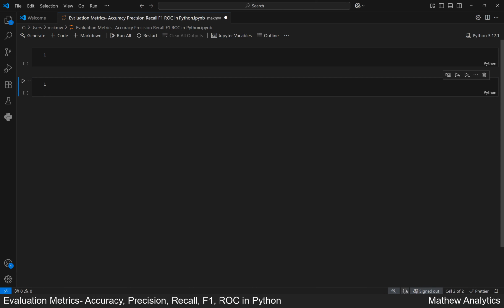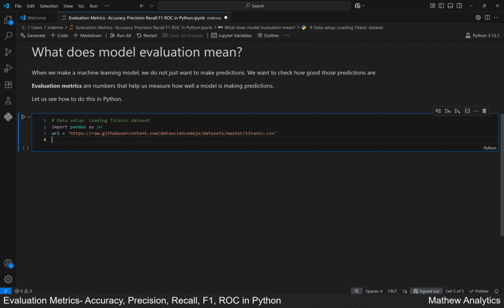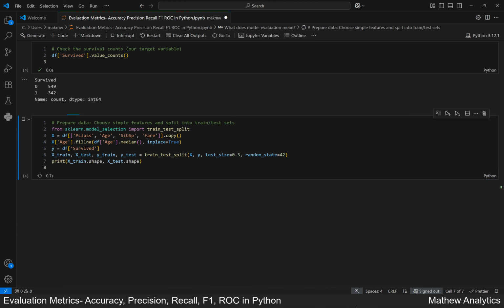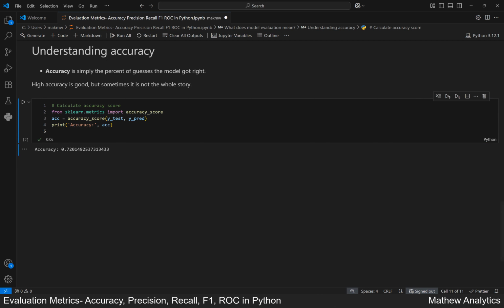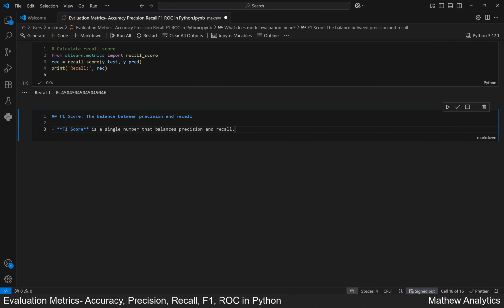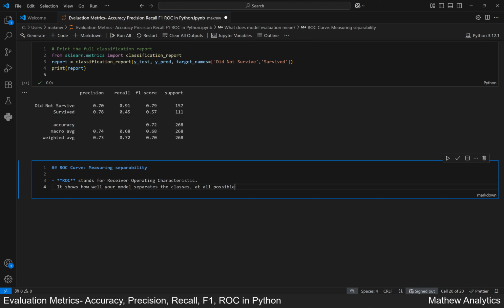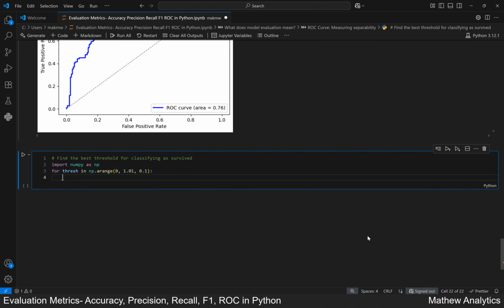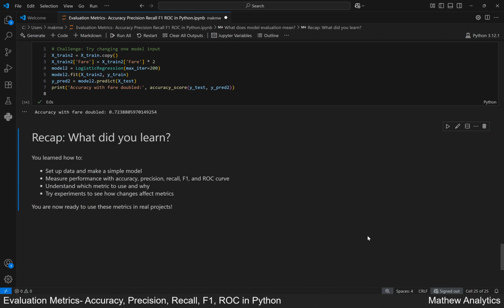Understanding Accuracy, Precision, Recall, F1 Score, and ROC Curve for Model Evaluation in Python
Learn the essentials of evaluating machine learning models in Python using real-world data. This video covers how to measure model performance with key metrics including accuracy, precision, recall, F1 score, and ROC curves. Follow step-by-step instructions to set up your data, train a model, and interpret each metric for better predictions.

By the end of this lesson, you will understand when to use each metric and how to apply them to your own projects. Experiment with different features and thresholds to see how they impact your results. Use these skills to confidently assess and improve your machine learning models.

00:00 Introduction to evaluation metrics
00:22 Setting up a clean notebook environment
00:54 Understanding model evaluation
01:40 Loading and exploring the Titanic dataset
02:30 Checking target class balance
03:03 Preparing features and handling missing data
03:49 Splitting data for training and testing
04:08 Training a logistic regression model
04:44 Making predictions on test data
05:16 Calculating accuracy
05:35 Measuring precision
06:12 Understanding and calculating recall
07:01 Computing F1 score
08:54 Using a classification report
09:54 Plotting the ROC curve
10:40 Adjusting classification thresholds
11:24 Choosing the right metric for your problem
12:41 Experimenting with feature changes
13:42 Recap and next steps
14:17 Final thoughts and practice prompt